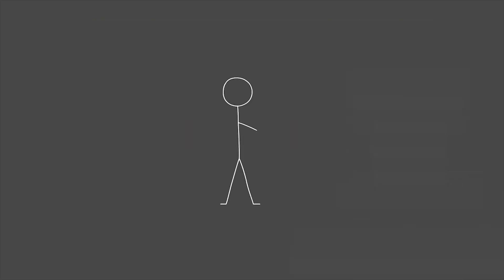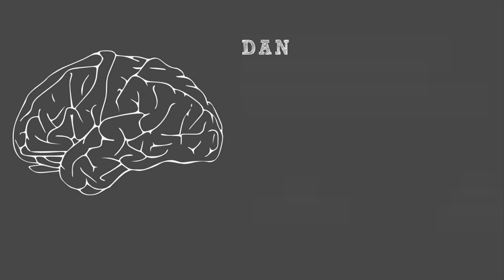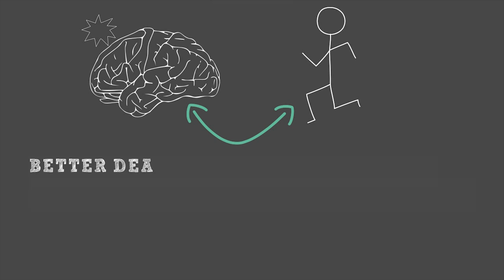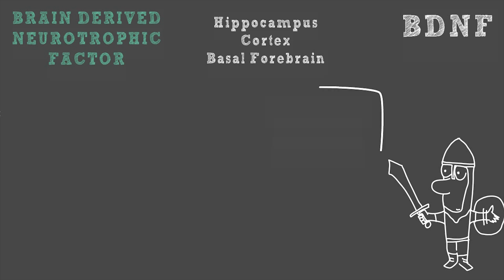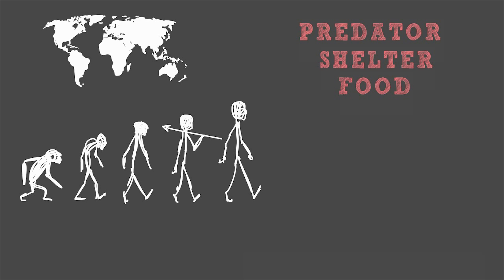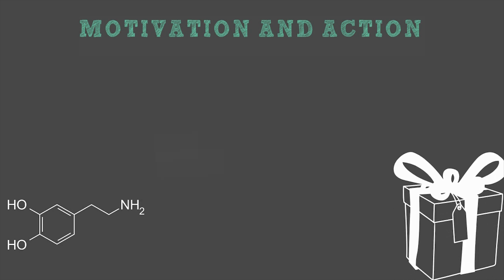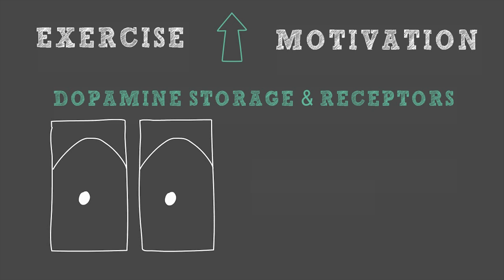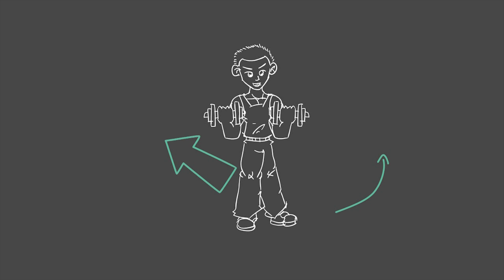EXERCISE AND THE BRAIN - SPARK BY JOHN RATEY ANIMATED BOOK SUMMARY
Studies has shown that there is a very powerful connection between the brain and movement. A big brain is needed to facilitate complex movements, and executing such movements and getting your heart rate up enhances your brain power.
Exercise has been shown to help people better deal with stress and anxiety, improved mood, focus and motivation.

A 2007 study has shown that exercise also primes the brain to learn faster. Subjects who did high intensity training beforehand were able to learn vocabulary 20% faster than those who remained sedentary.

This phenomenon is due to a protein called Brain Derived Neurotrophic Factor or BDNF for short. BDNF helps to support the survival of existing neurons, and encourage the growth and differentiation of new neurons and synapses.

If you want to be financially independent, learn new skills faster, be charismatic and likable, obtain life changing habits, learn how to read faster, become confident, inspire people - then subscribe and join us for weekly YouTube training videos.

SUBMIT YOUR NEXT VIDEO IDEA/REQUEST
1. Improvement related
2. Keep it brief.
3. Include your name and channel URL in the "message" field.